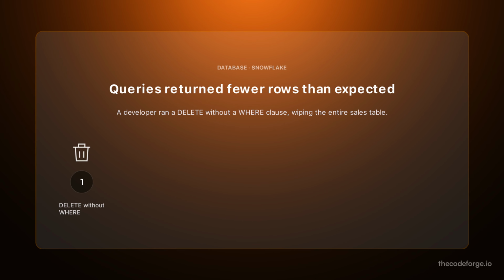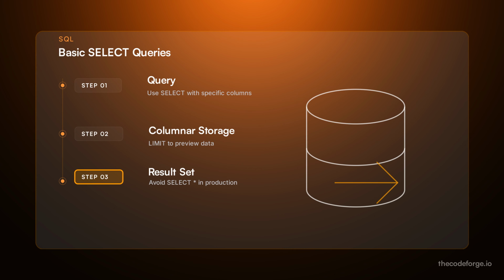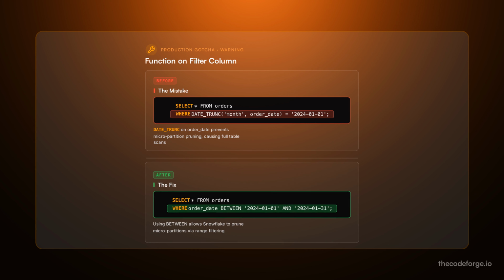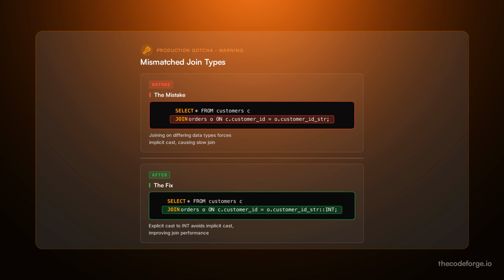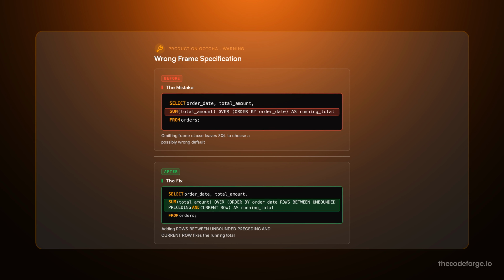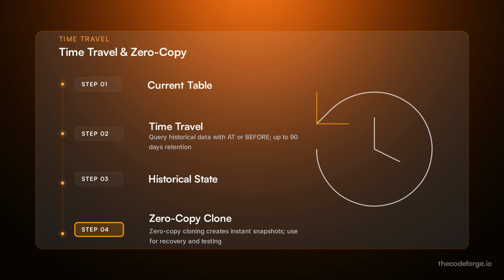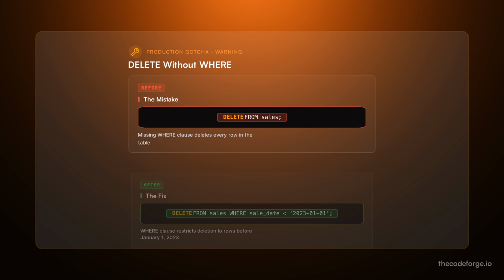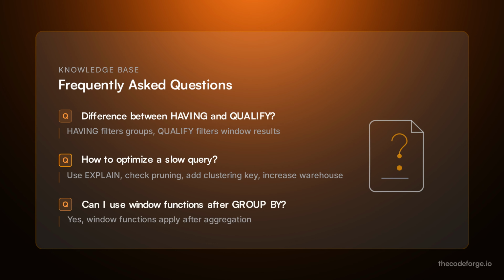A DELETE with no WHERE clause wiped a table — Snowflake SQL Basics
A DELETE with no WHERE clause wiped a table. Root cause: The developer ran a DELETE statement without a WHERE clause, removing all rows from the sales table. The fix: Used Snowflake's Time Travel feature to restore the table to a state before the deletion: CREATE OR REPLACE TABLE sales CLONE sales AT (TIMESTAMP =› '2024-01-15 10:00:00'::TIMESTAMP);.

⏳ Timestamps:
0:00 - Cold open: Queries returned fewer rows than expected
0:07 - Intro
0:20 - What Is Snowflake SQL?
0:43 - Basic SELECT Queries
1:07 - SQL · SELECT with LIMIT
1:18 - Filtering with WHERE
1:36 - SQL · Filter by Date Range
1:51 - Function on Filter Column
2:12 - Joins in Snowflake
2:32 - SQL · Inner Join with Aggregation
2:43 - Mismatched Join Types
3:00 - Window Functions Overview
3:21 - SQL · Rank Customers by Month
3:35 - Wrong Frame Specification
3:54 - Aggregate with OVER
4:08 - SQL · 7-Day Moving Average
4:21 - Time Travel & Zero-Copy
4:39 - SQL · Time Travel & Clone
4:50 - Why Rows Disappeared
5:09 - The Fix
5:33 - DELETE Without WHERE
5:54 - Debugging Guide
6:10 - Core Architectural Validation
6:21 - Frequently Asked Questions
6:31 - Key Takeaways
6:48 - Expand Your Engineering Edge